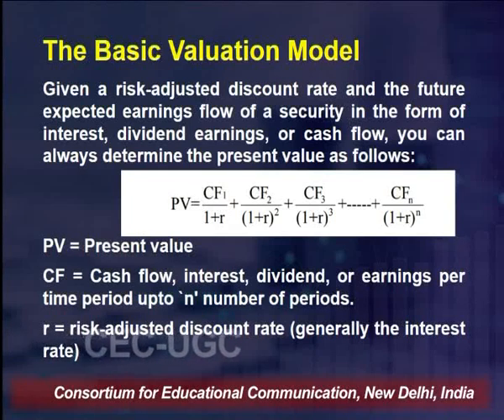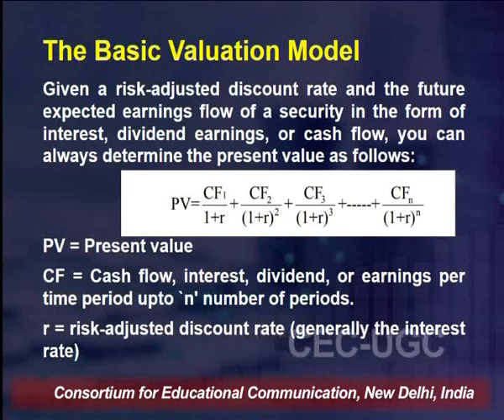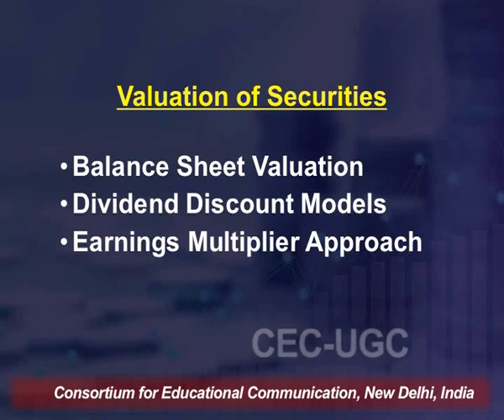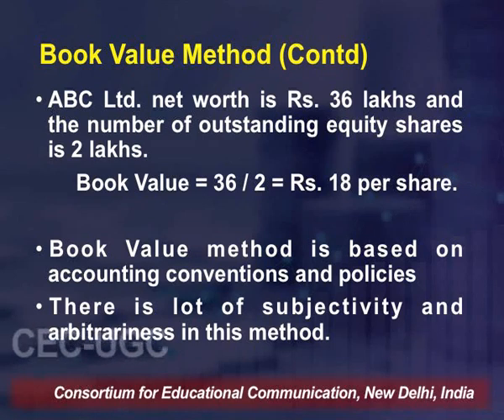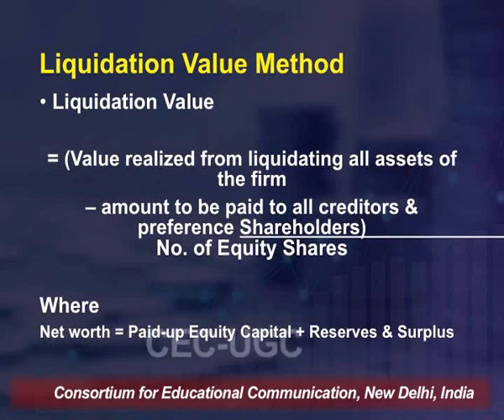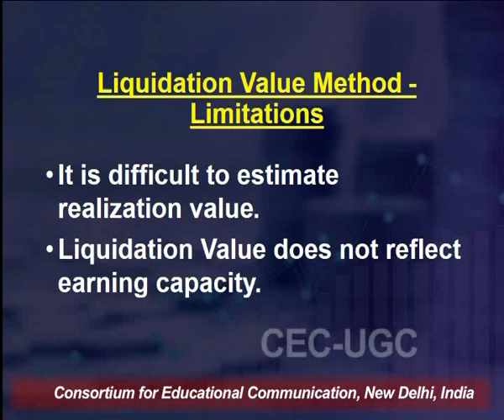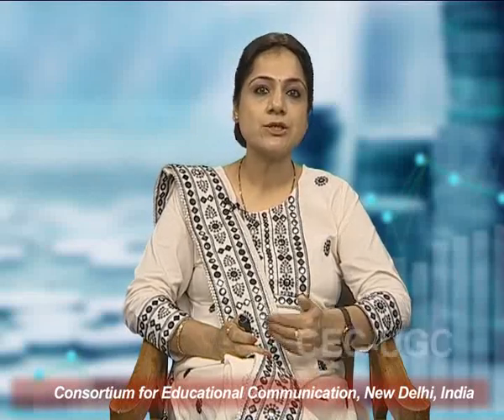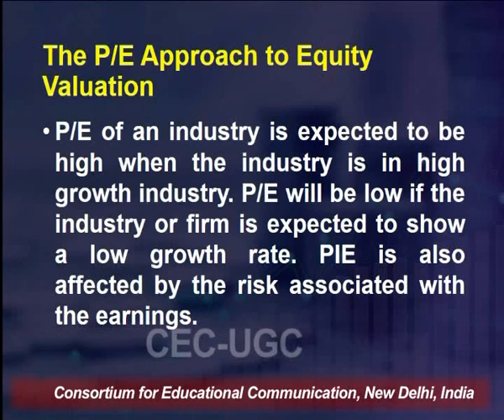Security Analysis & Investment Management - XIV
This Lecture talks about Security Analysis & Investment Management - XIV.